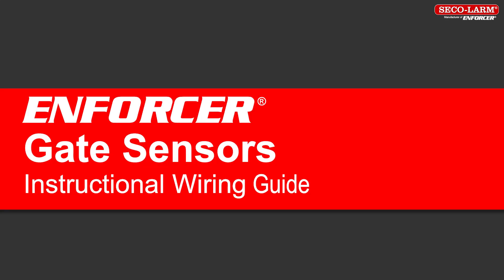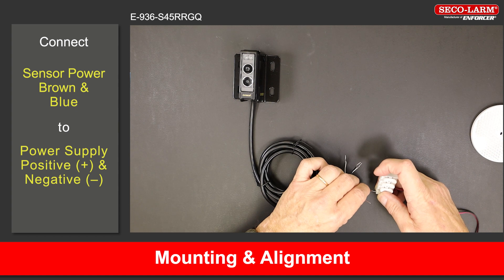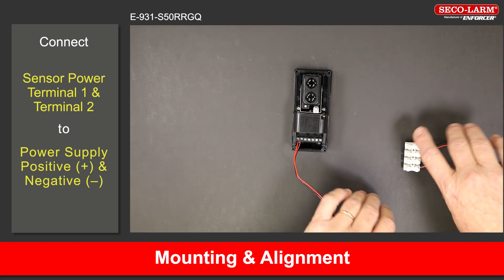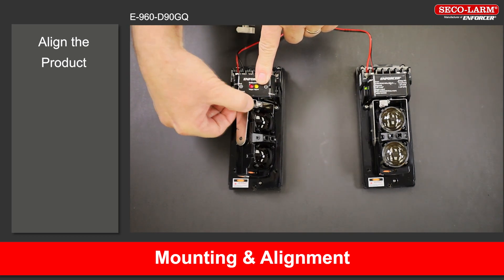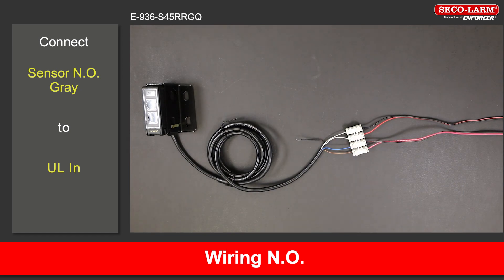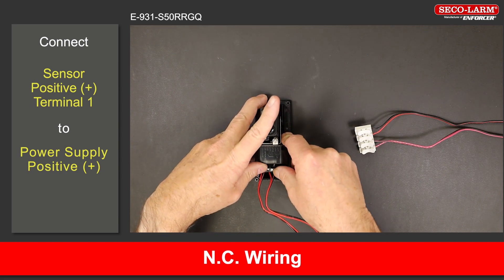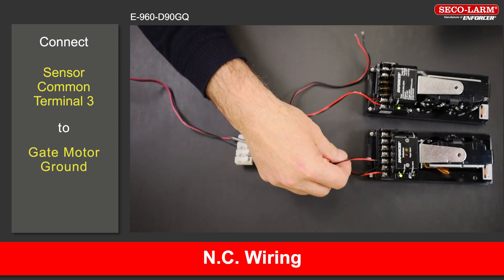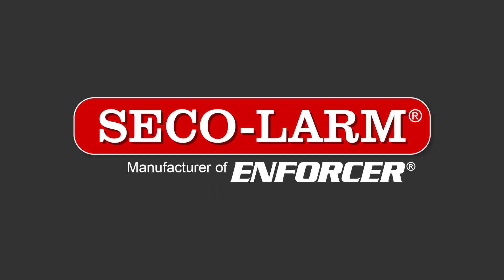ENFORCER Gate Sensors Wiring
Welcome to the ENFORCER Gate Sensors Wiring Guide.
Please the use timestamps below to get to the desired location in this video:

0:22 – Overview
1:16 – Mounting & Alignment
1:19 – E-936-S45RRGQ Mounting and Alignment
1:54 – E-931-S33PRGQ Mounting and Alignment
2:41 – E-931-S50RRGQ Mounting and Alignment
3:31 – E-960-D90GQ Mounting and Alignment
5:00 – Wiring
5:03 – E-936-S45RRGQ Reflective Beam Wiring N.C.
5:35 – E-936-S45RRGQ Reflective Beam Wiring N.O.
6:05 – E-931-S33PRGQ Reflective Beam Wiring N.C.
6:47 – E-931-S33PRGQ Reflective Beam Wiring N.O.
7:20 – E-931-S50RRGQ Reflective Beam Wiring N.C.
8:02 – E-931-S50RRGQ Reflective Beam Wiring N.O.
8:35 – E-960-D90GQ Dual-Beam Wiring N.C.
9:31 – E-960-D90GQ Dual-Beam Wiring N.O.